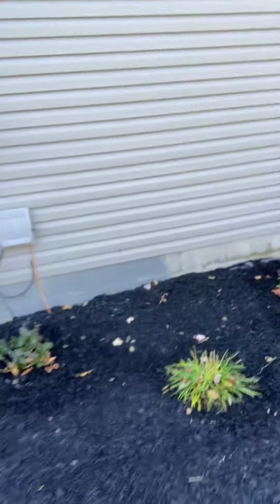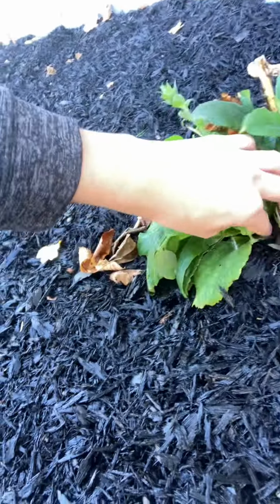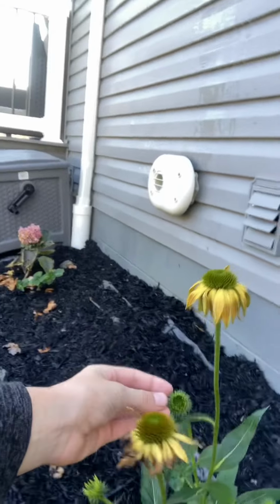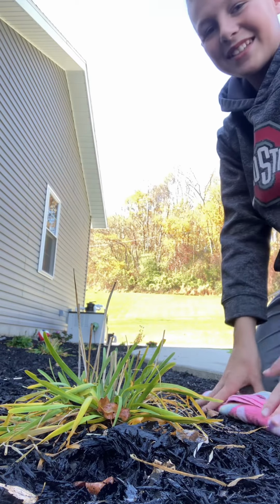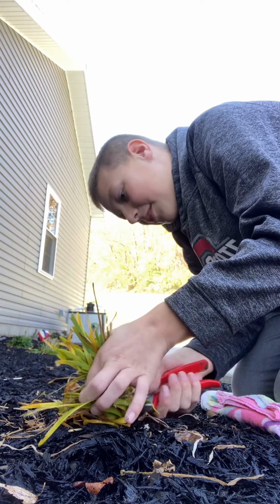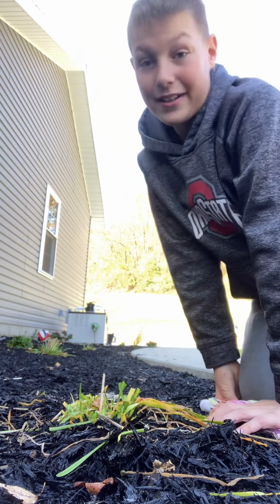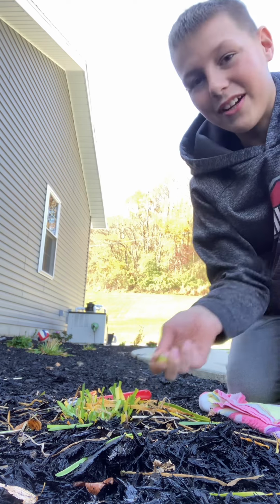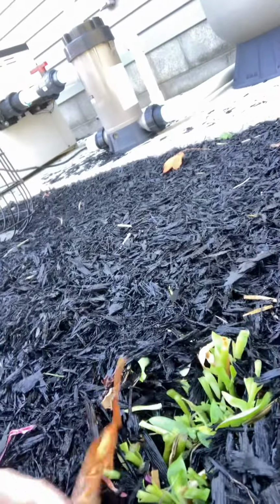Fall clean up part 1